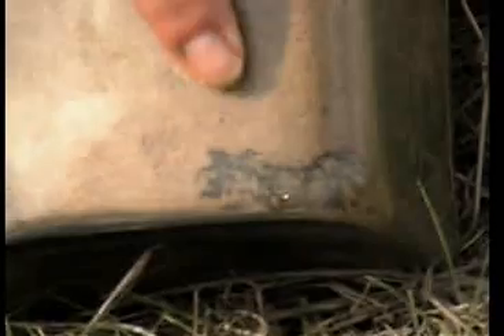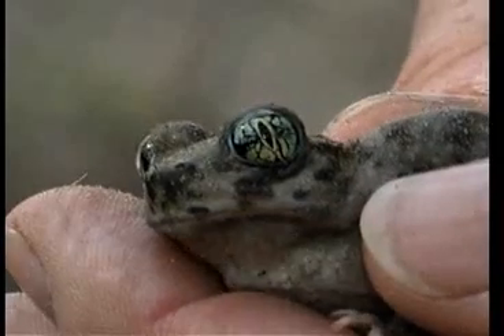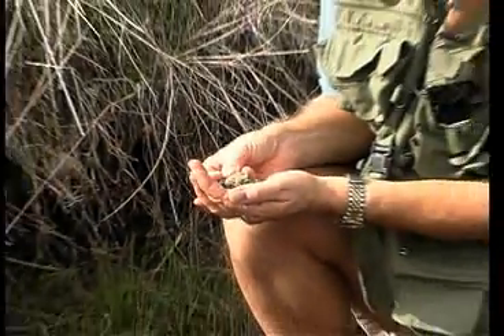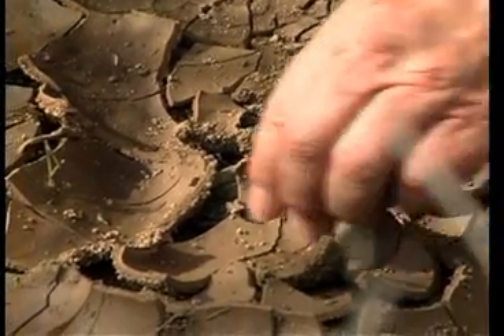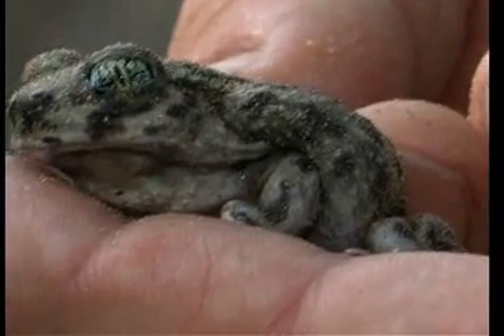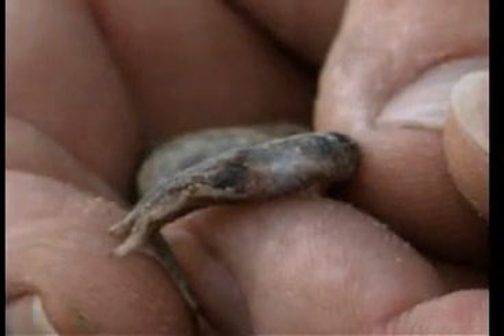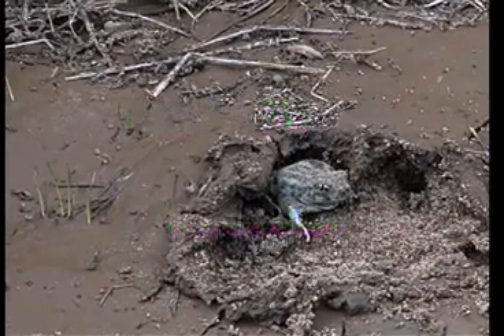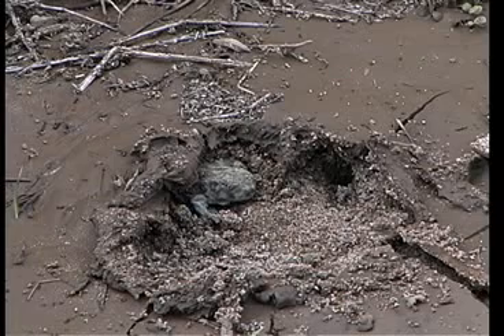SPADE FOOT TOAD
This little frog lives under ground for most of its life. It comes to the surface when the is a pool of water to feed and breed.